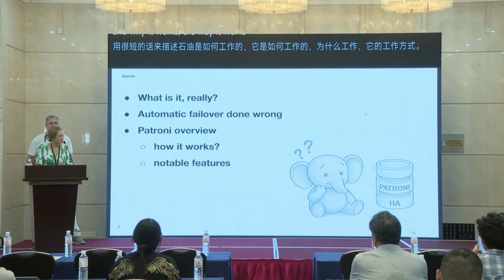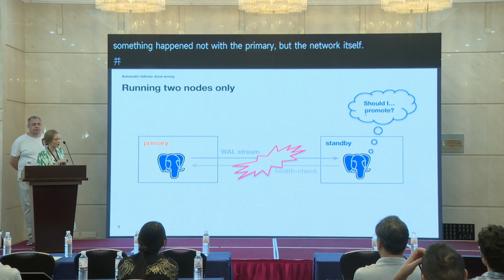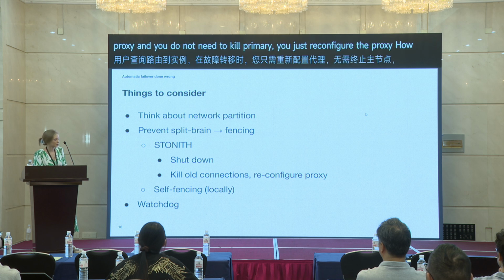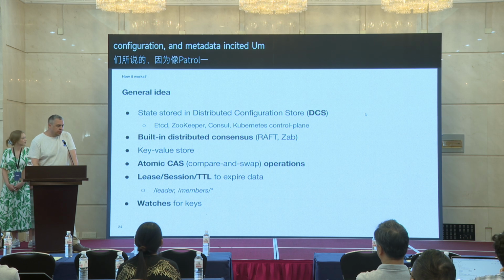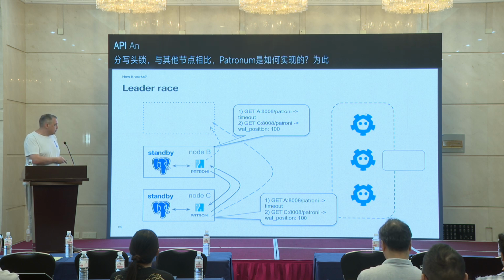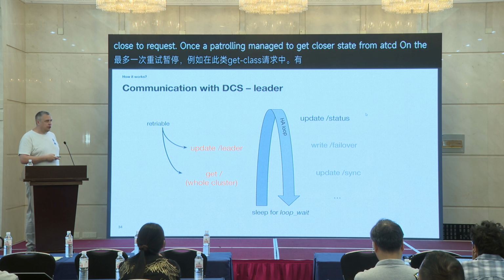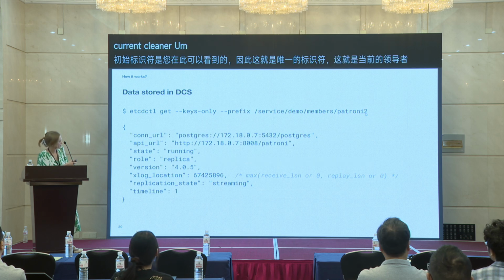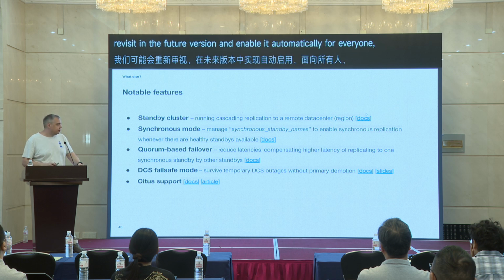What is Patroni, really?/Patroni究竟是什么？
IvorySQL 2025 生态大会暨 PostgreSQL 高峰论坛，国际分论坛，嘉宾：Alexander Kukushkin&Polina Bungina